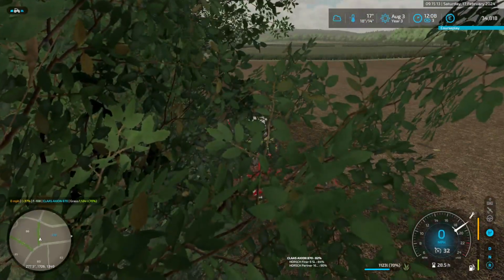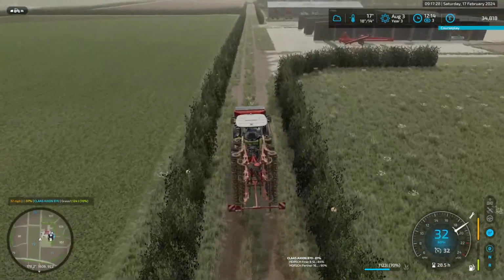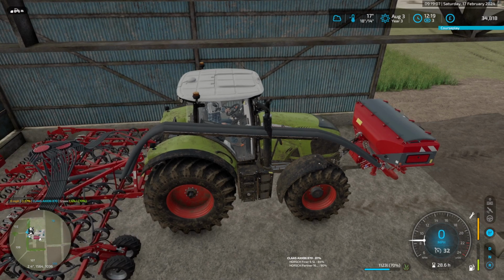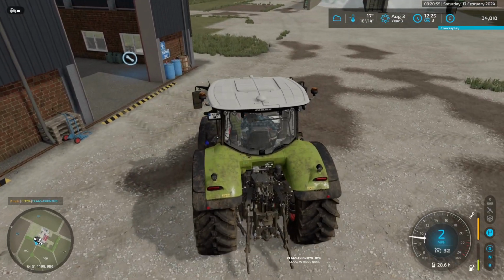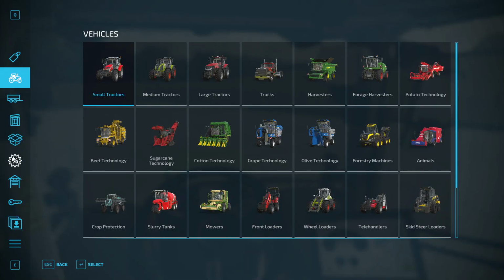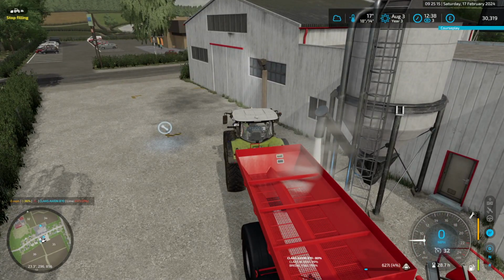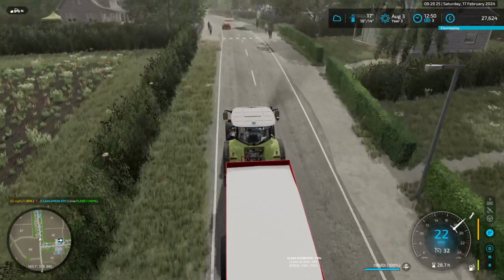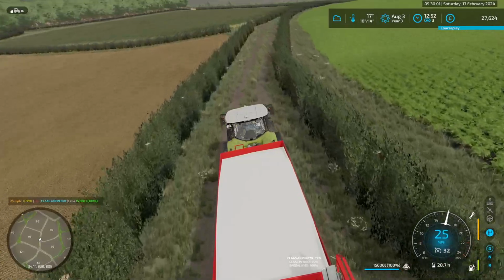FS22 - Glenleathann - Episode 36a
Episode 36 - Technical Issues
Today starts late, the Rain Pain mod throws up a bunch of errors causing the game to stop working. When I disable it, it leaves a "wet field" setting on, causing problems with the Mud System mod. So both are now disabled, and we can get down to some farming. The second round of silage is compacted and covered. And I feel it's about time to rent a spreader and get those two arable fields covered in lime.